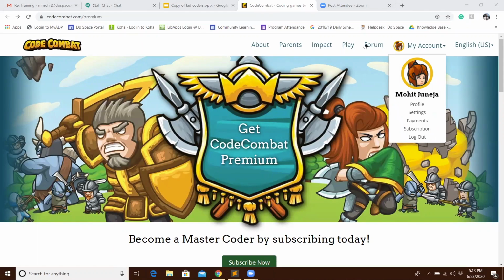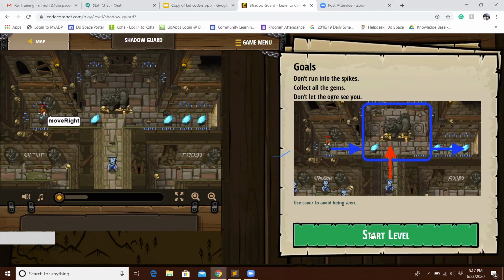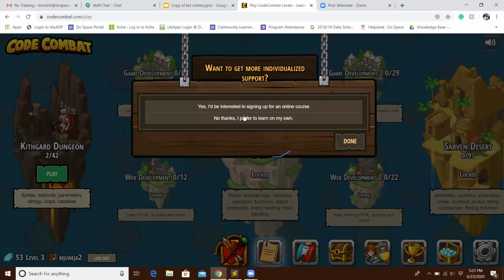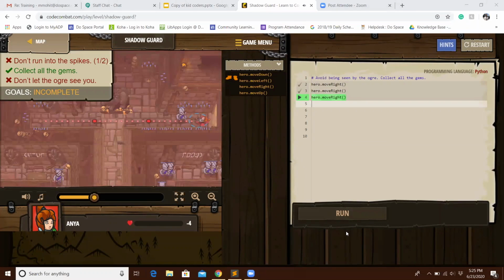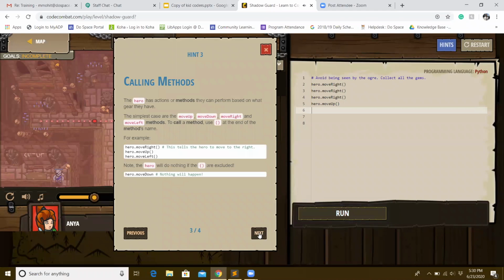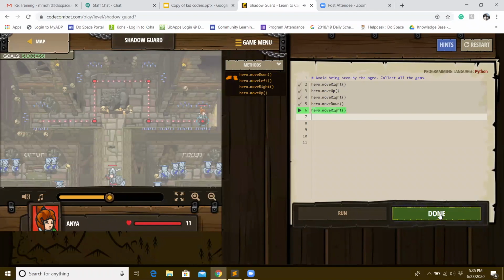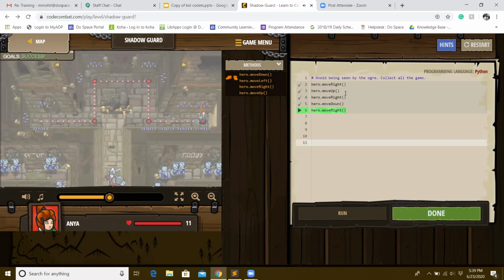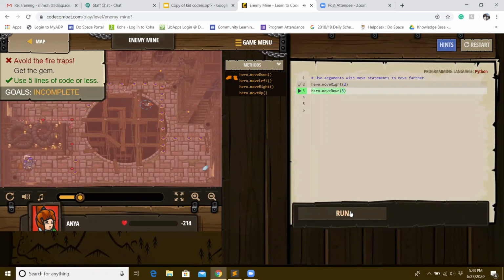Kid Coders (June 23, 2020)